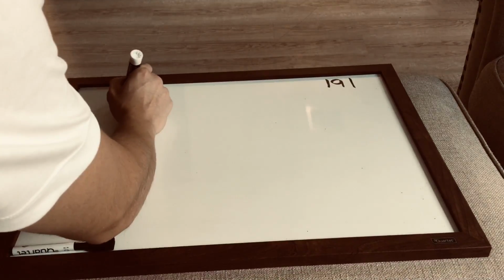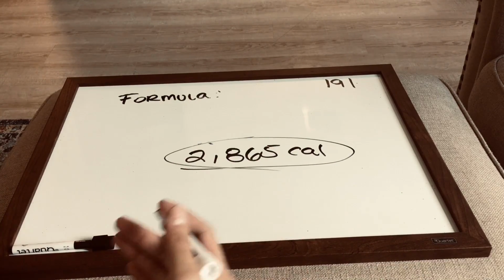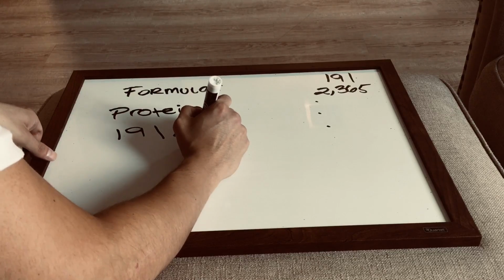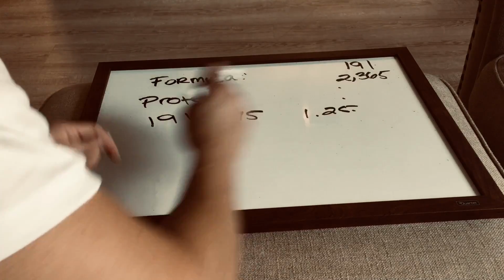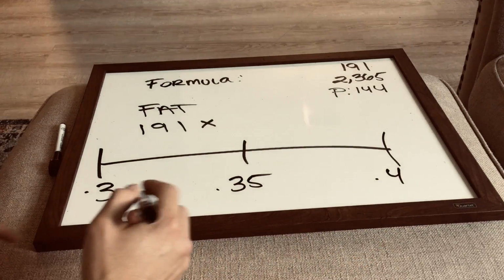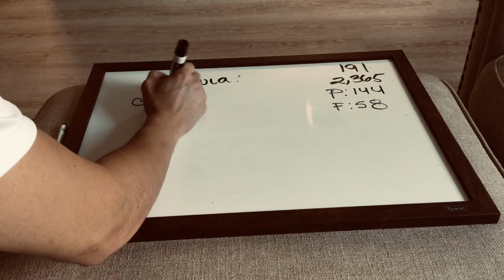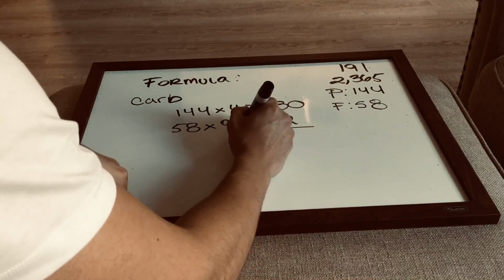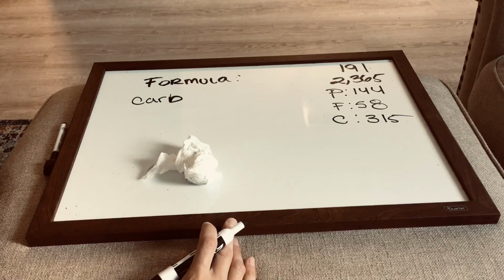HOW TO FIND YOUR MACROS: LOSE FAT KEEP MUSCLE: MY TRANSFORMATION PHOTOS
WHAT IF I TOLD YOU THE BODY OF YOUR DREAMS CAN BE ACHEIVED JUST BY THE CONTENTS OF THIS VIDEO! WELL... YOURE IN LUCK! IM GOING TO DEMONSTRATE HOW TO FIND YOUR MACROS FOR  THE PURPOSE OF THE BODY YOUVE BEEN WANTING!